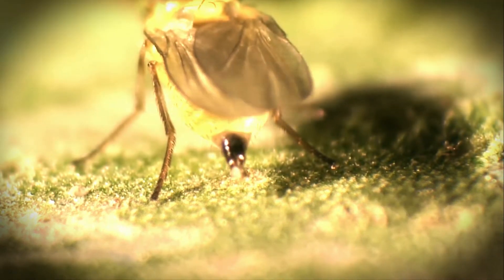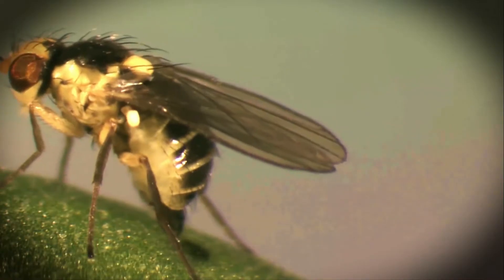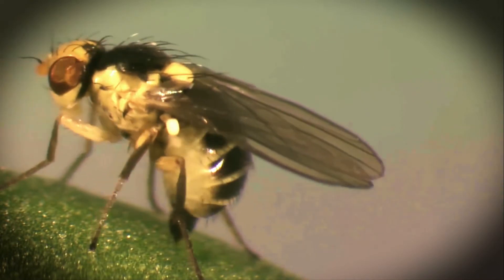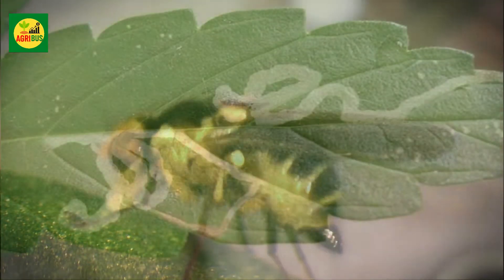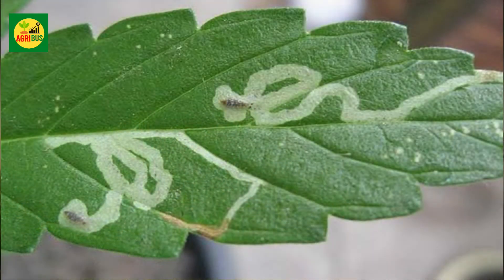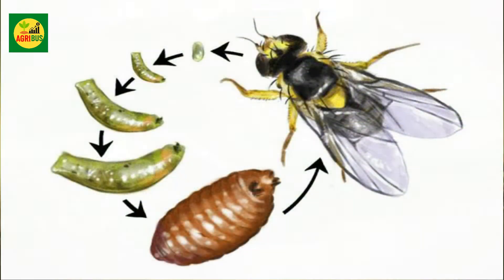leaf miner life cycle farming agriculture vegetables # leaf miner control